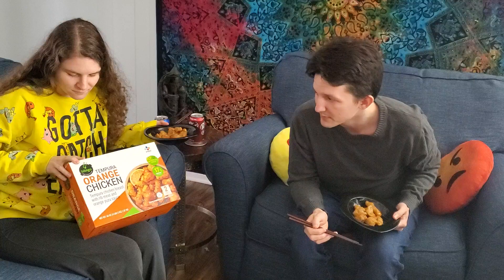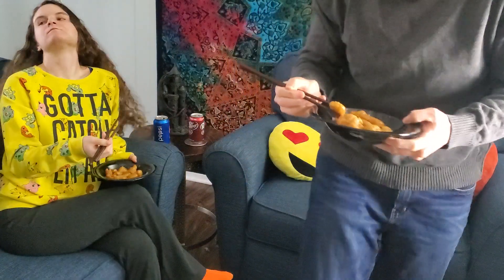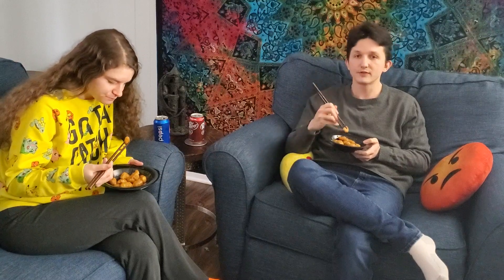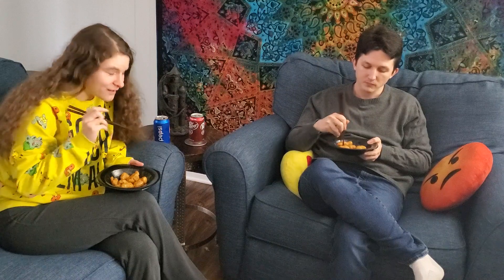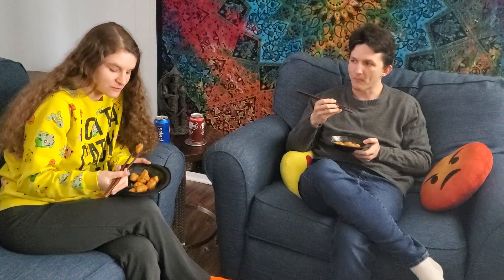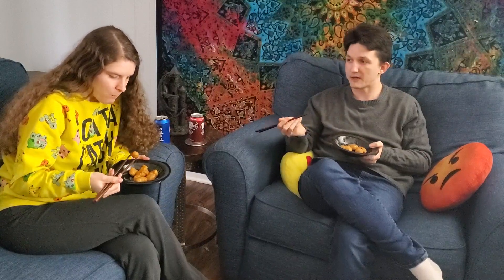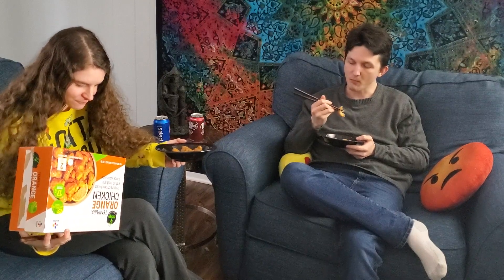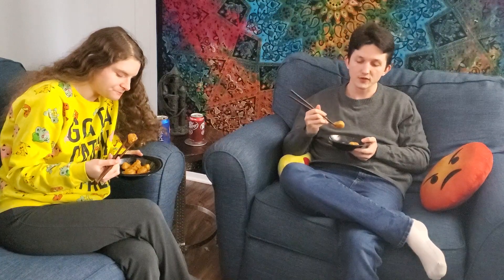Take Me Out Food Review: Bibigo Tempura Orange Chicken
Trying out tempura orange chicken and reviewing it with a rating!